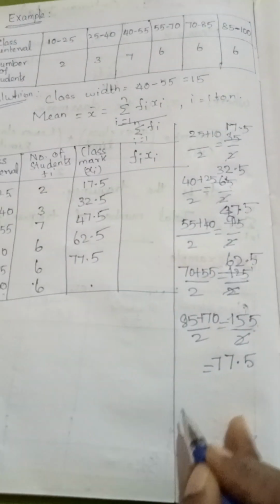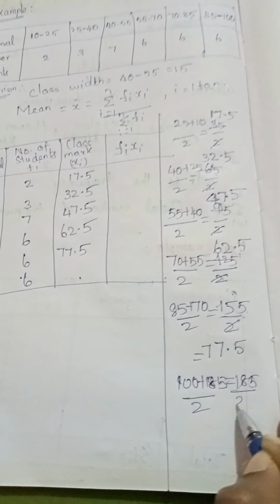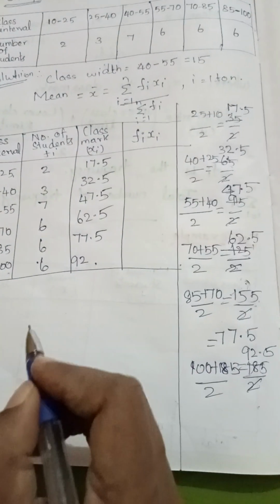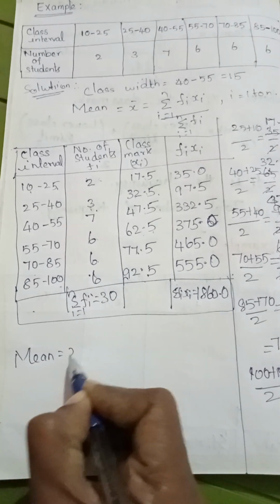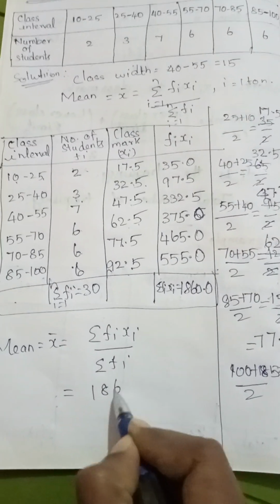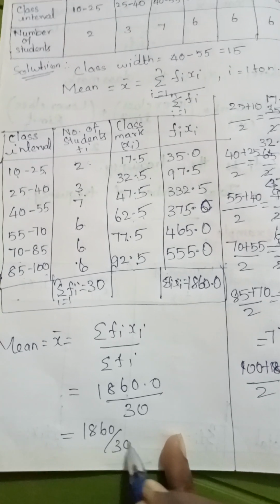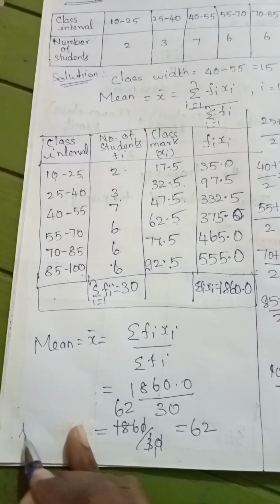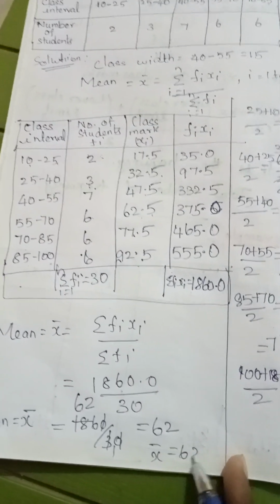10th CBSE Mathematics| statistics| Example for continuous data| part-2|direct method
murugan tutorial